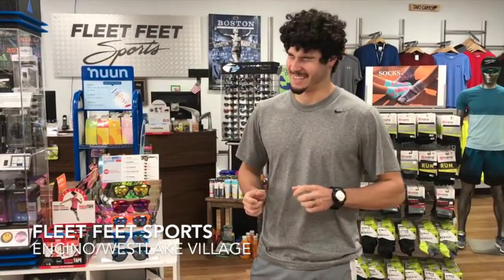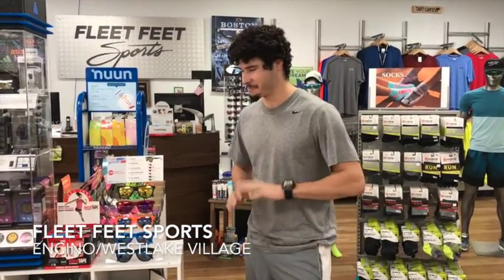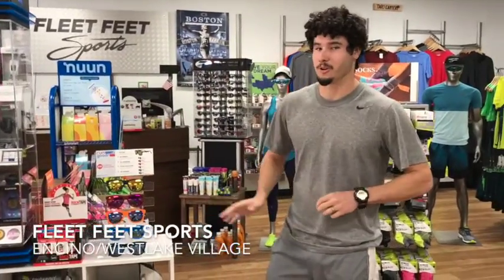Sunglasses Product Video Marketing Ideas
Creating marketing videos to highlight your business's vibe, atmosphere, products, is a wonderful way to spread the word about your establishment, and give customers a sneak peek into the unique personality behind your business! Videos can be used to not only promote a product, a new release, or a service, but it can also help you build a personal relationship with your customer so they feel as though they are part of your inner circle.  As an added bonus, Facebook organic reach is much higher on Videos than photos or posts! It’s a win win!

Video Marketing isn't just for selling goods either; it's a great tool for any business. When selling a product, promoting an event, or offering a service, a video created for Social Media can help you stand apart from the masses and expand your customer base! For example, as a lawyer you can create short videos explaining laws or legal matters your customers, or use the video platform to keep your clients up to date on changes in policy that they might be concerned with. Videos not only keep the door open for communication by making you more personable, they also keep you top of mind, help you discover new clients, and may even help customers to view your business as leaders in your industry.

Another note for everyone on the fence about video: they do not need to be perfect. No one is perfect when they start, and it’s important to remember that over time you will get better. Just get started; it's better to make a few mistakes along the way than to never start!!

Videos can even be created using your iphone. For social media, just remember to keep the video short and sweet; no more than 1 minute!!

If you need help creating simple video content, let us know! Whether it’s simple and quick iphone videos, or film quality videos shot with a professional digital movie camera, we’ve got you covered.